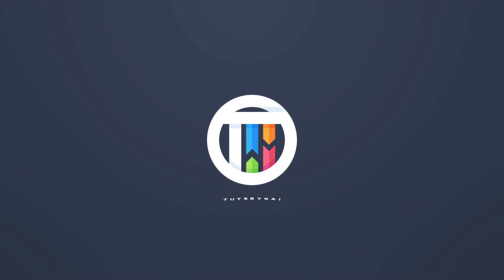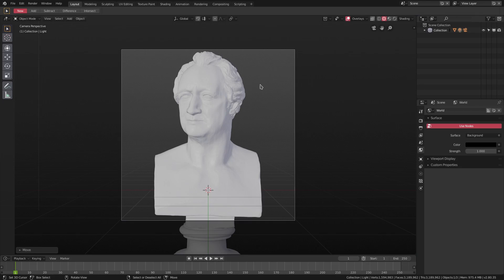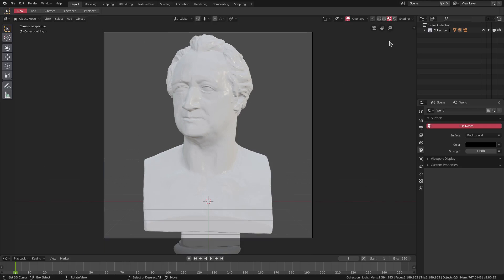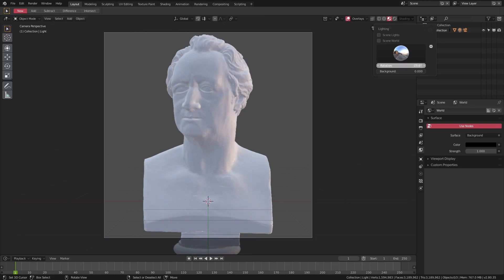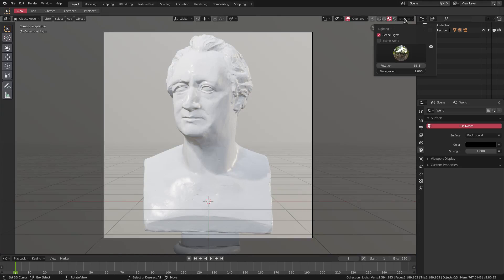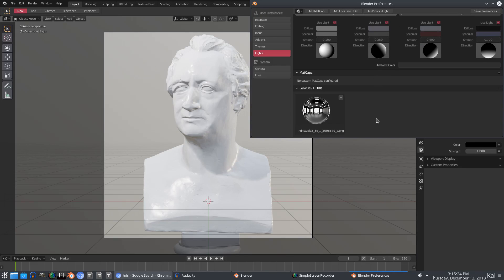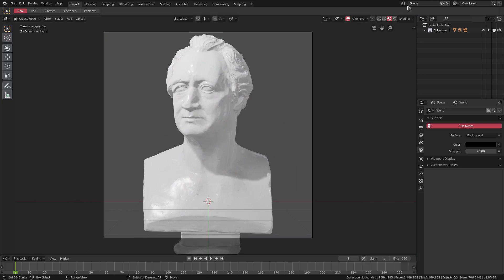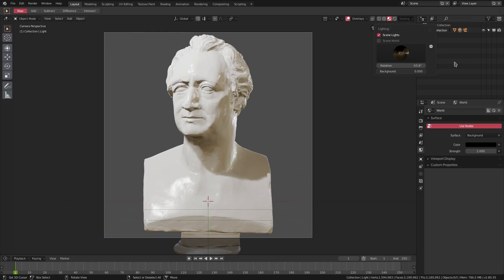Blender 2.8 Eevee Tutorial - Installing and Using HDRI Maps in 2.8!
Today, I share the process for installing and using HDRI maps in Blender 2.8 Eevee, to light your scene beautifully!  :)
**I recorded this one a while ago and new posted it  :D  Well! Better late than never!  :)